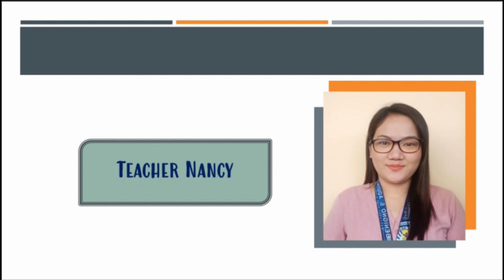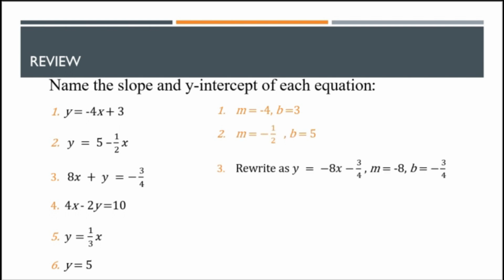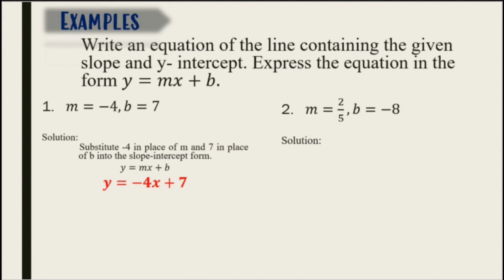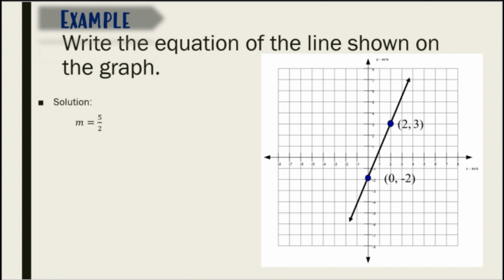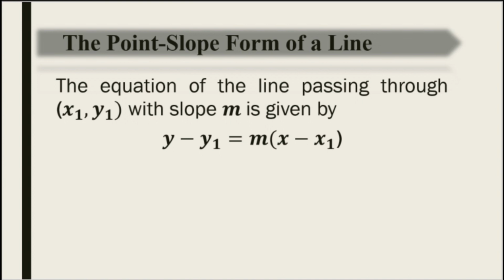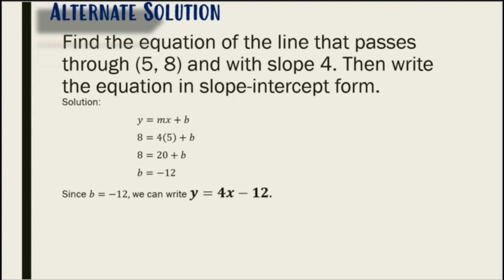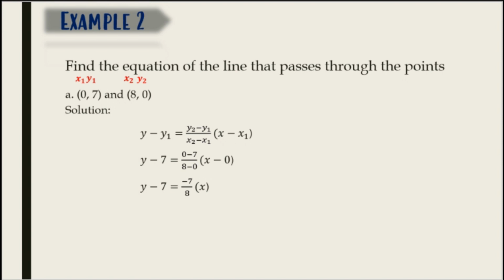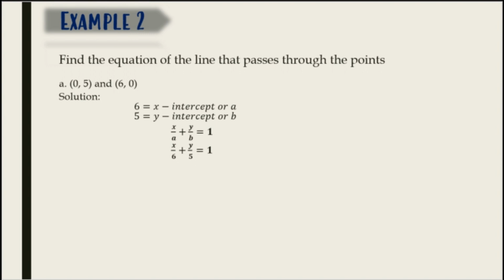Math 8 || Quarter I - Week 7 || Writing Equations of Lines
Hello mga Ka-Acute Angels! In this video, you will learn about Writing Equations of Lines. Enjoy!

Correction on 18:41 - (x/a + y/b = 1 is the Intercepts Form of the Line)
Reference: Exploring Math 8